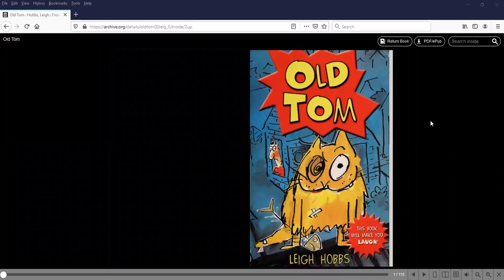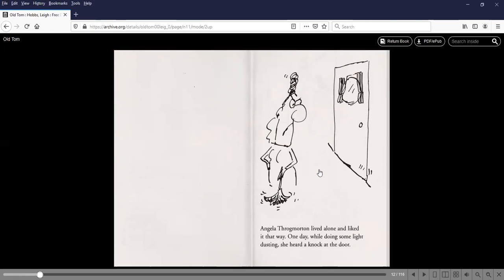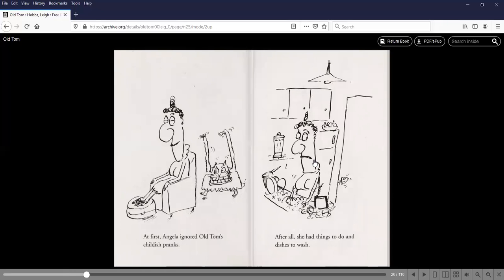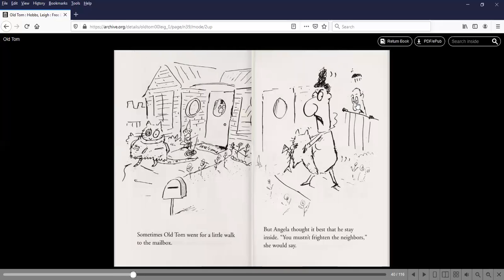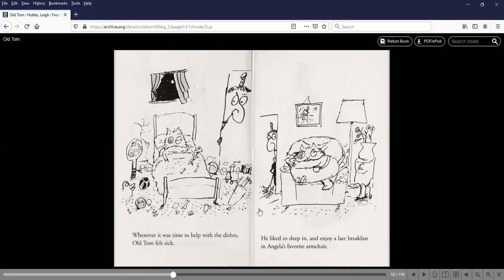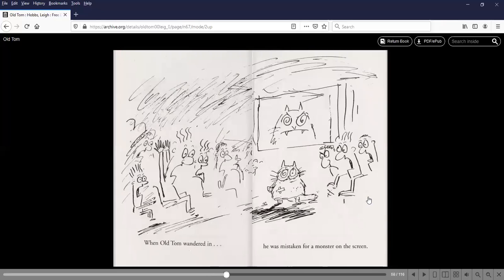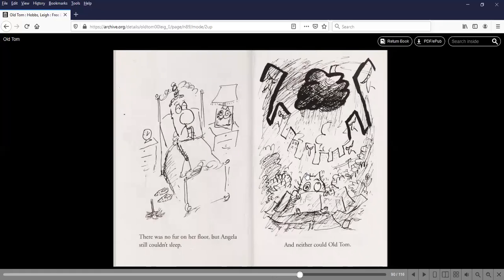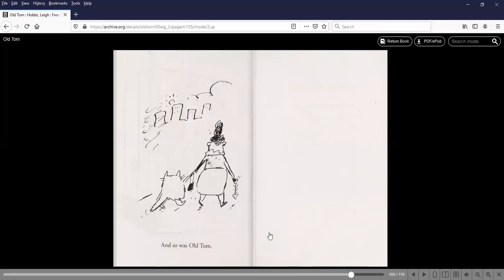Old Tom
"Old Tom" by Leigh Hobbs. Read by Mrs. Kobylski